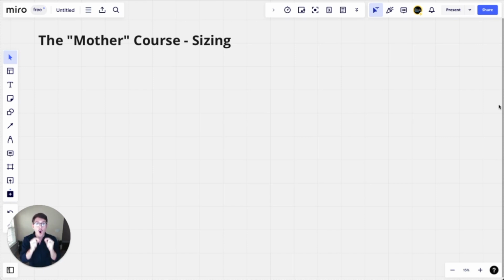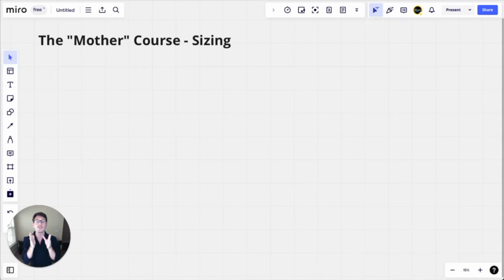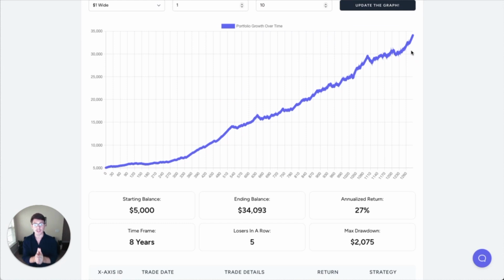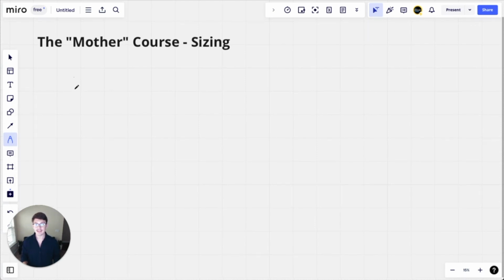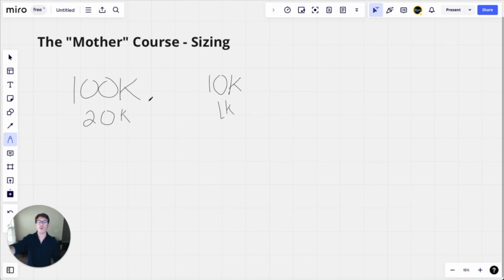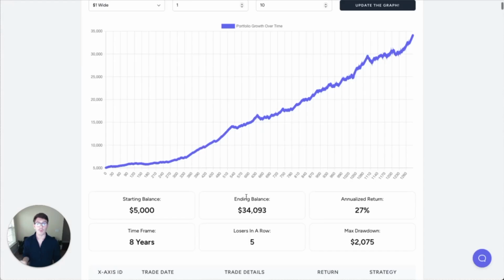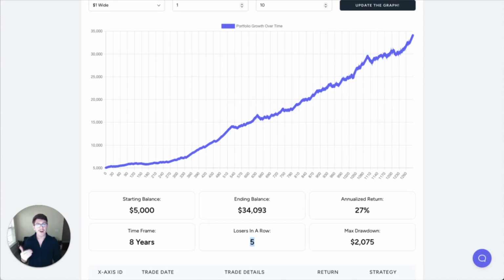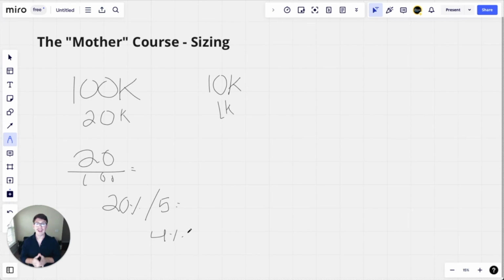My #1 Options Trading Rule That Has Saved Me Thousands (Step By Step)